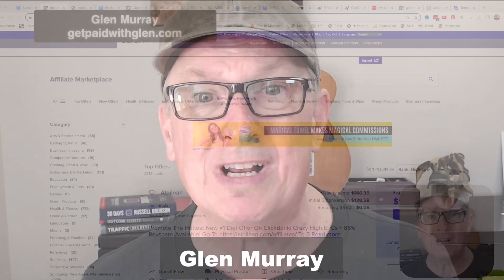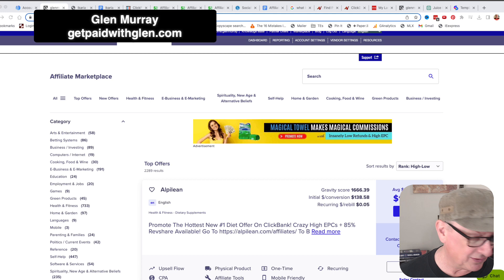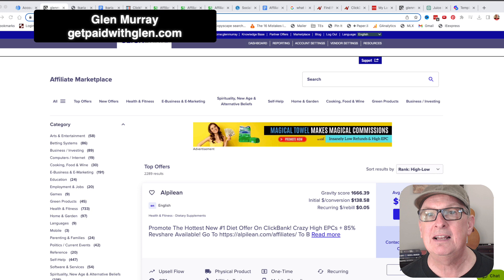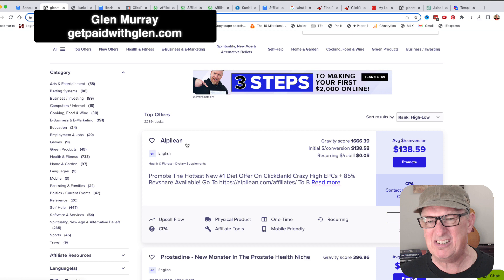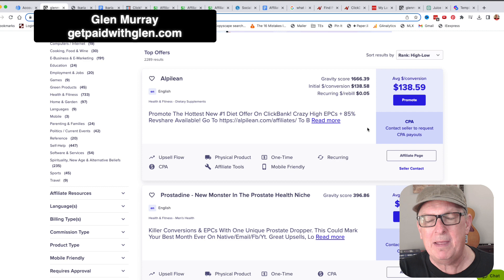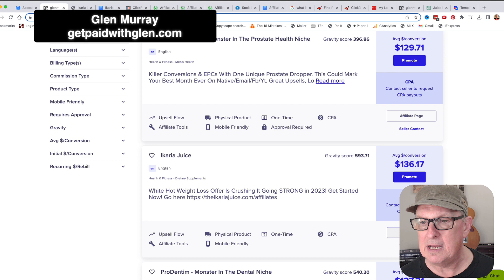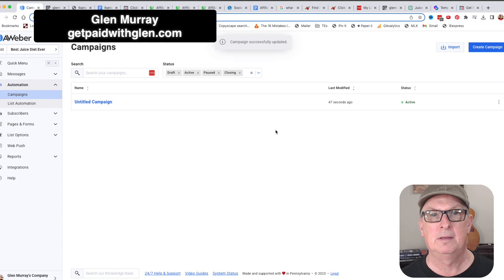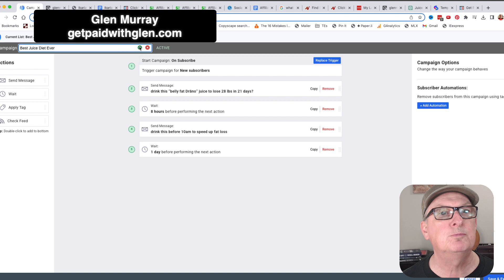How to make a weight loss lead magnet for clickbank with chatgpt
How to make a weight loss lead magnet for clickbank with chatgpt with email series in just 40 minutes

2 Get email Swipes
3 Set up email campaign
4 Create give away content
5 Design cover
6 Create landing page

How do you make a lead magnet with ClickDesigns,
How do I create a lead magnet,
How do I create a downloadable lead magnet,
How do you make a lead magnet in Canva,
How do I create a lead magnet in Mailchimp,